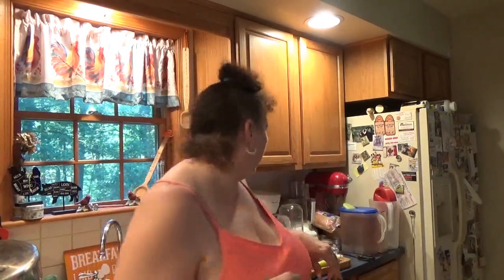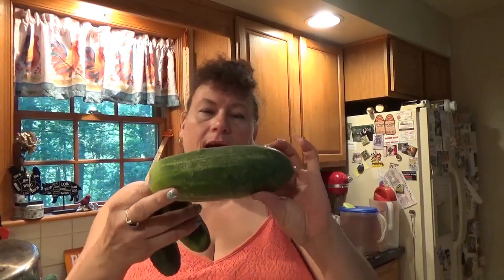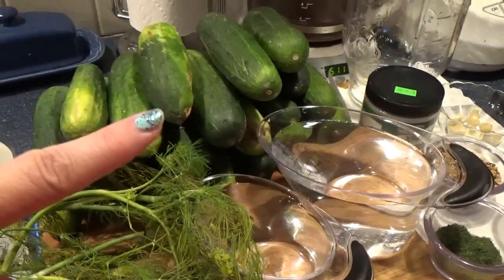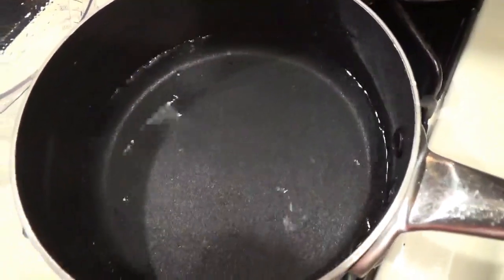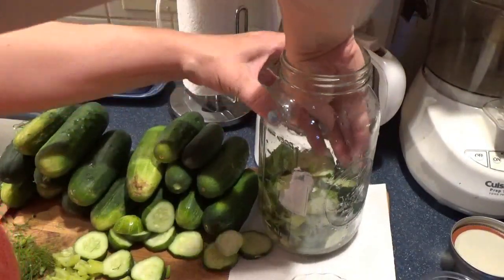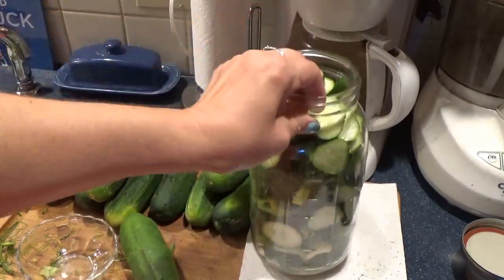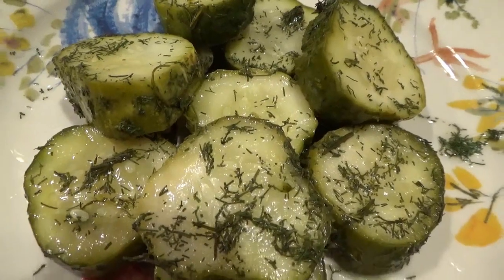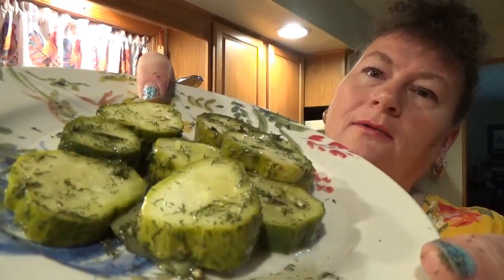GARLIC DILL REFRIGERATOR PICKLES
These dill pickles are always a hit, last quite a while in the fridge and are the perfect tasty, crunchy accompaniment to any meal!

Ingredients

To Make the Pickling Brine for about 4 pints jars or a half gallon

2 cups water
1 cup white vinegar
1 tablespoon kosher/pickling salt
kirby or other pickling cucumbers
hot pepper

Into each jar of pickle spears or rounds add

1-2 whole garlic cloves, peeled
4 sprigs of fresh dill per jar
2 tbs dried dill weed
3 tbs pickling spices
1 tsp calcium chloride granules or alum
½ teaspoon hot pepper flakes(adjust for personal taste) or fresh slices

DIRECTIONS

Sterilize jar.
Layer cukes, garlic, dill, pepper and garlic.
Bring to a boil the water, vinegar, and pickling spices.
Add the calcium chloride, make sure dissolved, and pull off the stove.
Poor over cukes in jar and make sure all is covered.
Seal with a lid and place in the fridge for at least a weak before eating.
These will keep a couple of months well refrigerated.